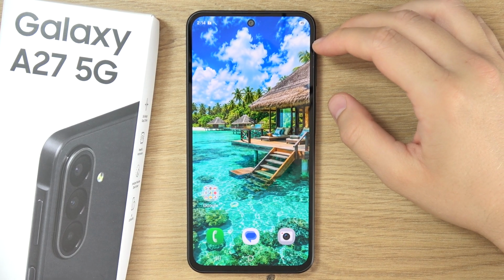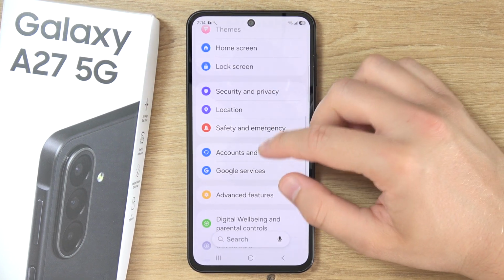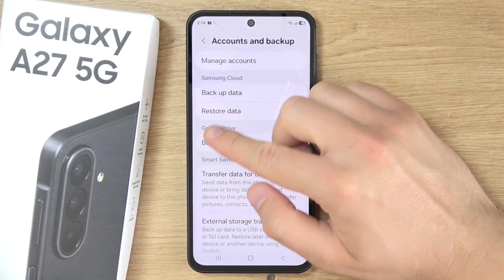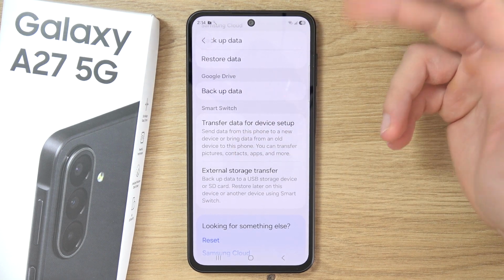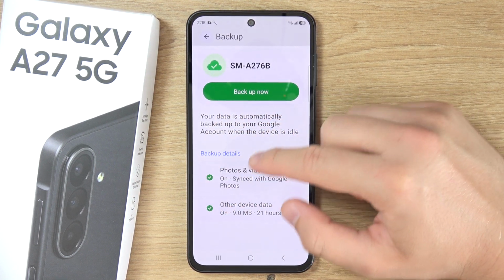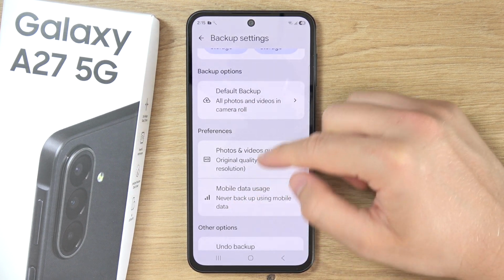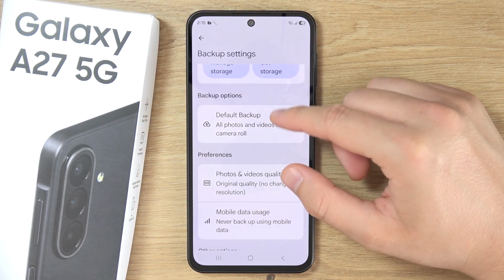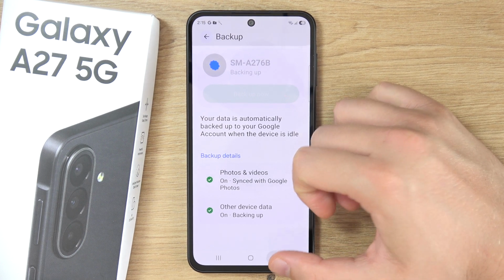Samsung A27 5G: How to Backup Data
Learn how to backup data in Samsung A27 5G. Backing up your files helps protect important data and keeps it available for restoration or transfer. Open Settings, go to Accounts and backup, then save your data to Samsung Cloud, Google Drive, or external USB storage on your Samsung Galaxy A27.

Timestamps:
0:00 Intro
0:12 Choose a backup method
0:31 Back up to Google Drive
0:43 Configure backup preferences
0:59 Start the backup